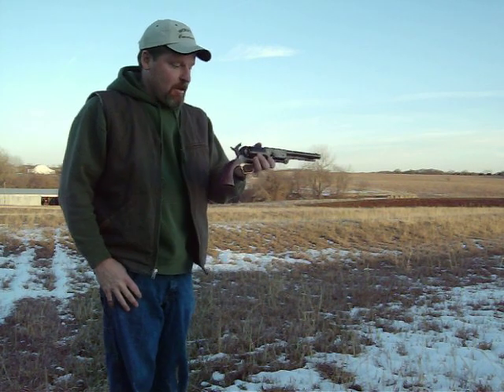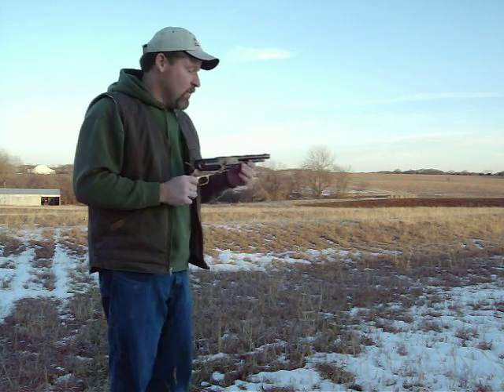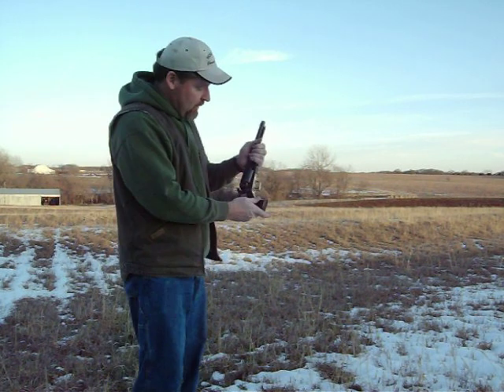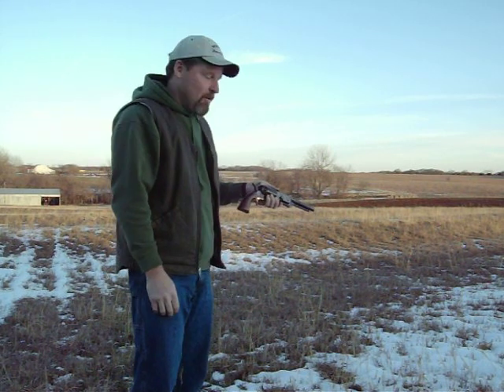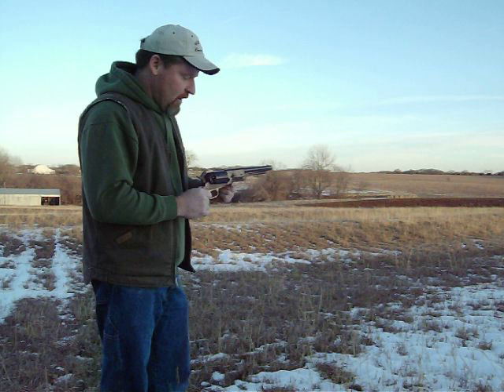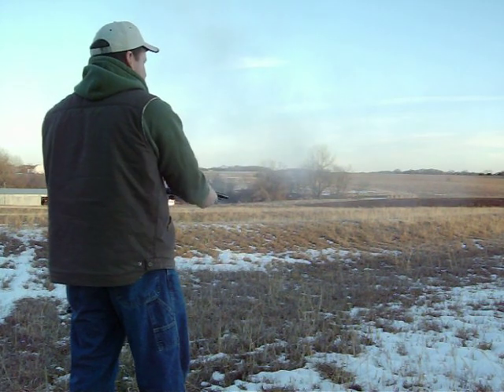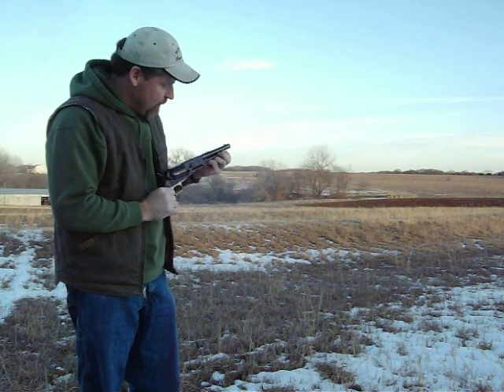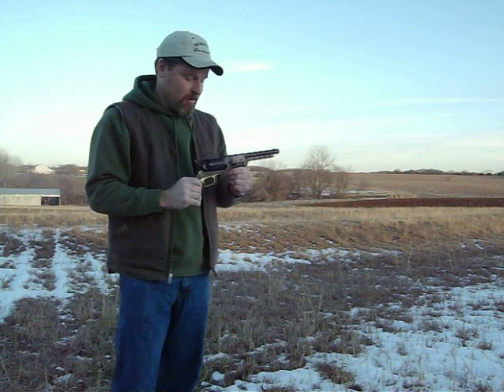The Colt Walker, "assault weapon" of 1847.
Since the media likes to throw around the phrase "assault weapon", lets look at one from the days gone by. I was using 40 grains of FFF.  (next time I will remember my eyes and ears) Towards the end I meant to say loading lever not loading gate, my bad.